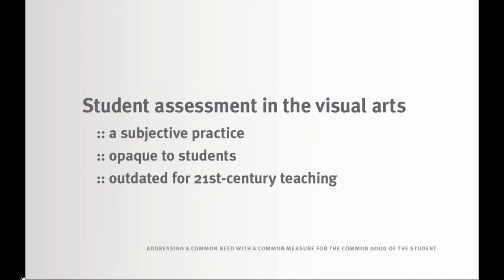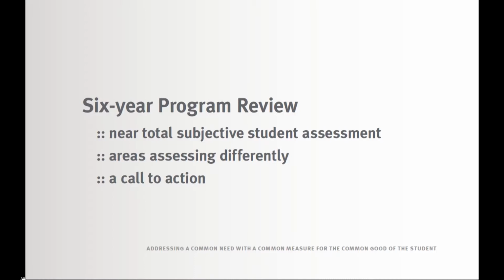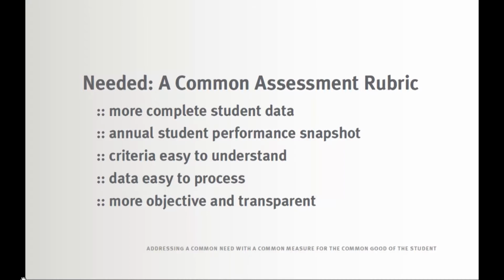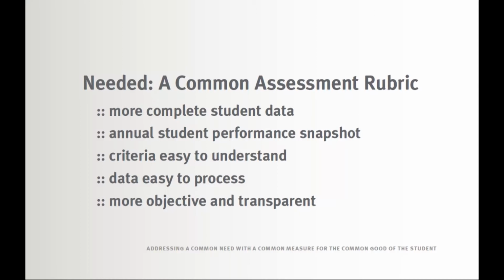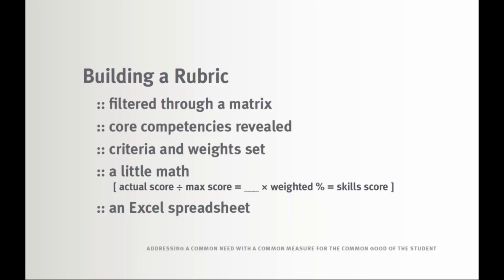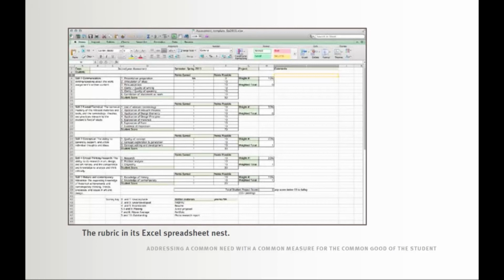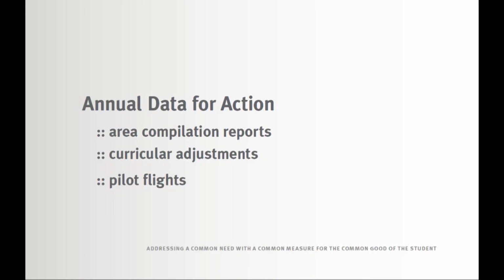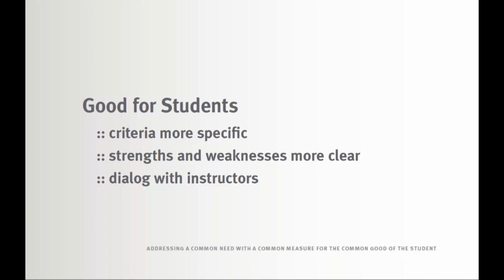Chris Register and Wade Lough, Longwood University Assessment Conference 2014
Chris Register and Wade Lough, Longwood University  Assessment Conference 2014, Addressing a Common Need with a Common Measure for the Common Good of the Student